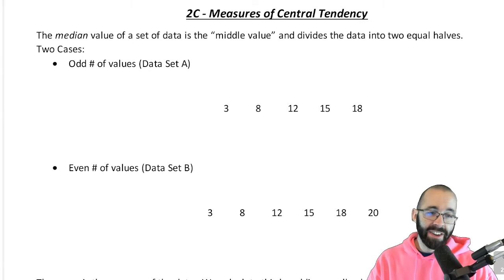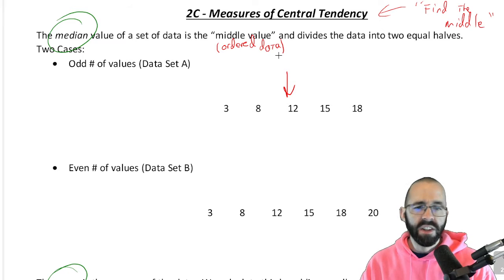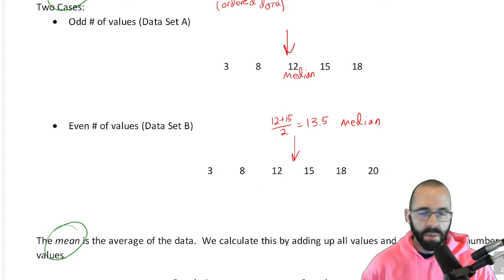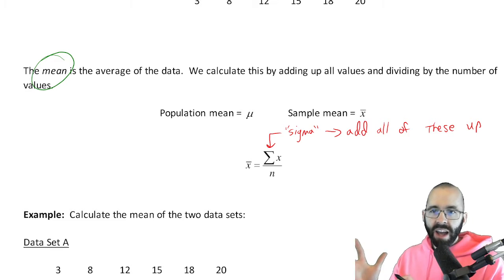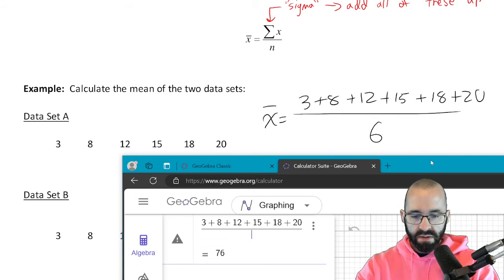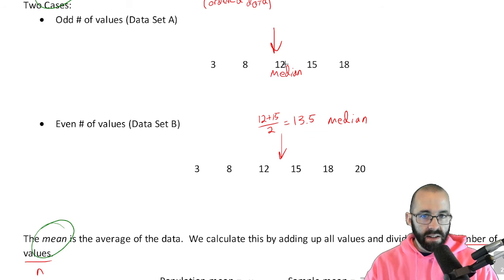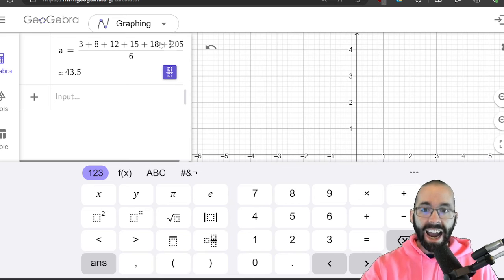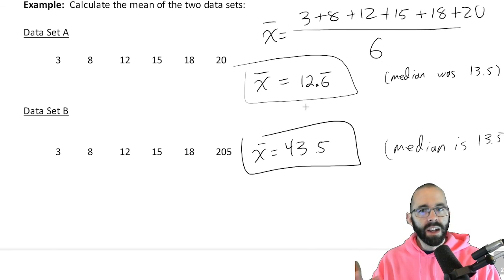2C Measures of Central Tendency